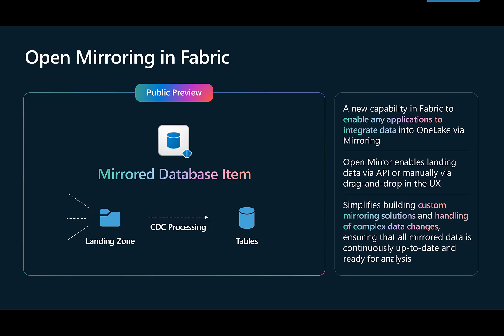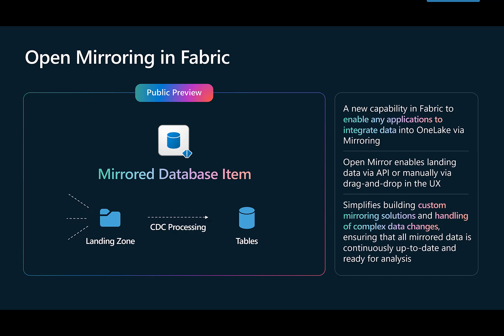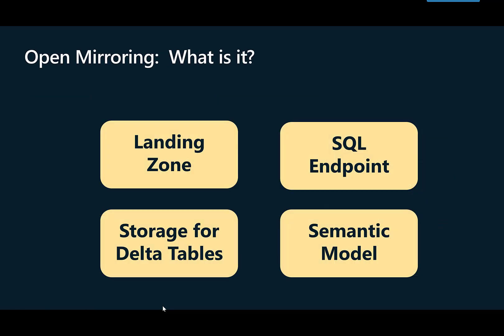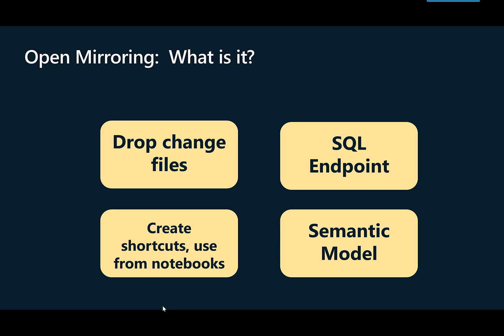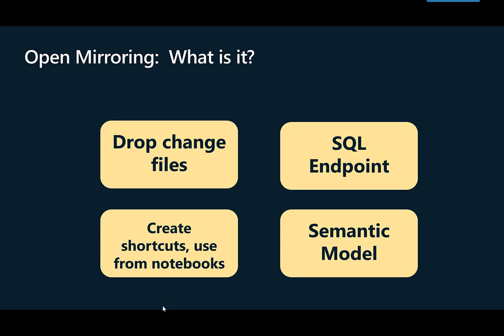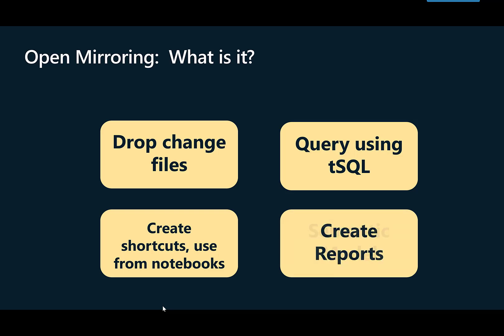Introduction to Open Mirroring in Fabric (Mirrored database Item) - Open Mirroring Series (Part 1)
In this introductory video, the first in a multi-part series, the concept of Open Mirroring in Microsoft Fabric is explored. Open Mirroring, a feature announced around Microsoft Ignite, enables users to mirror data from any source into Fabric by placing change files into a designated landing zone. The system automatically converts these files into Delta tables, making them accessible for reporting, SQL queries, and integrations with lakehouses, notebooks, and Spark queries. The video provides an overview of setting up a mirrored database and emphasizes how Open Mirroring transforms data handling and reporting in Fabric.

This is the first video in the Open Mirroring series;